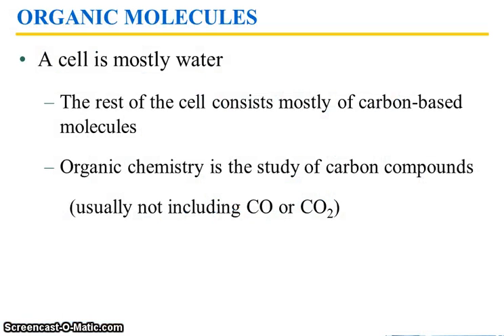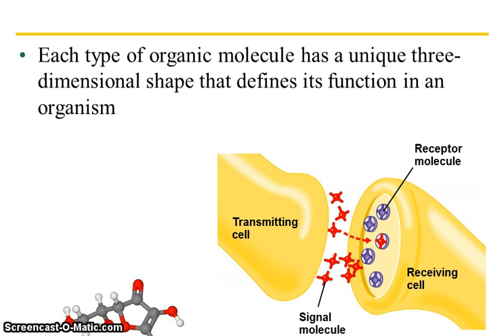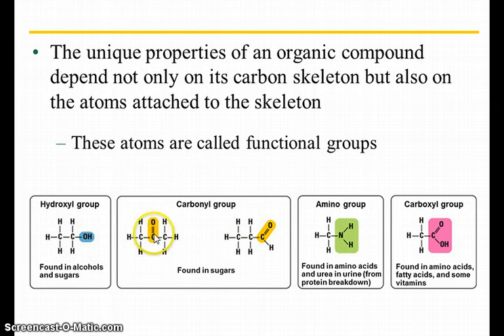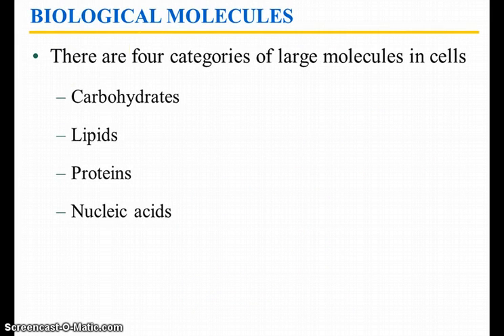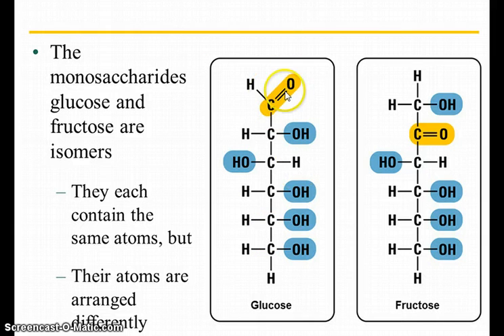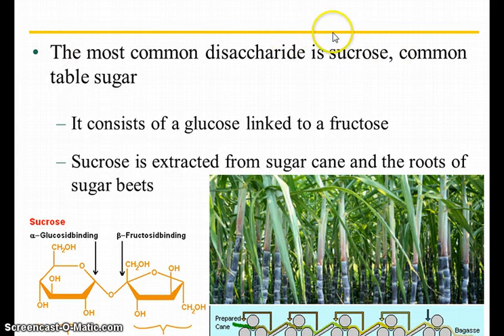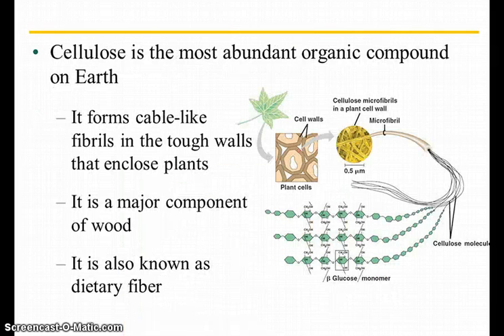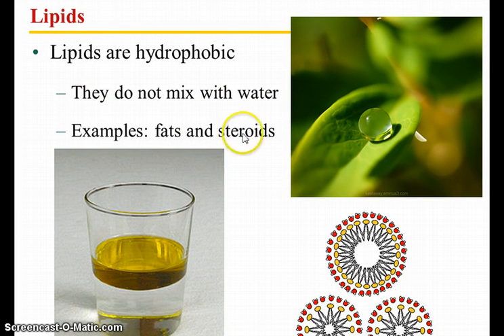Bio 112 Chapter 3 (Part 1): Molecules